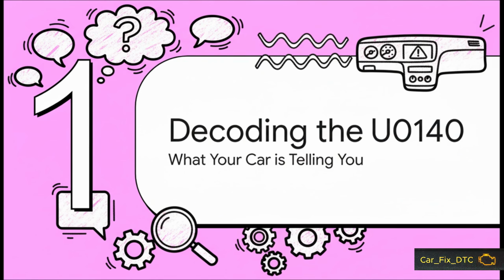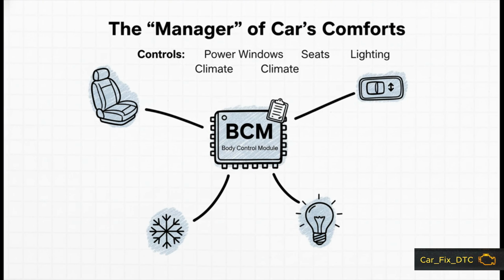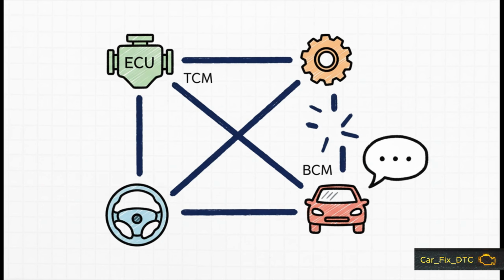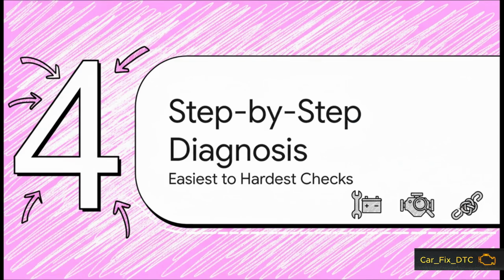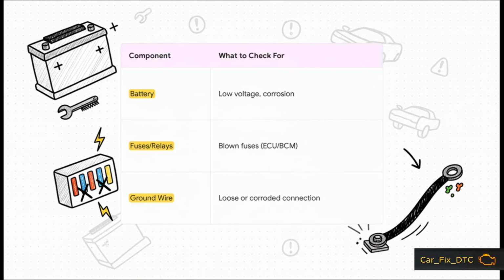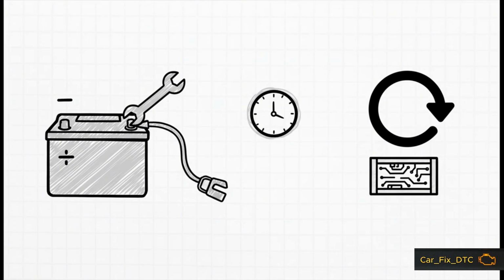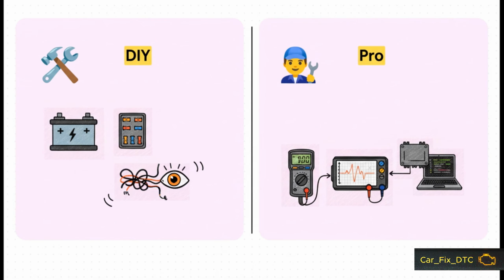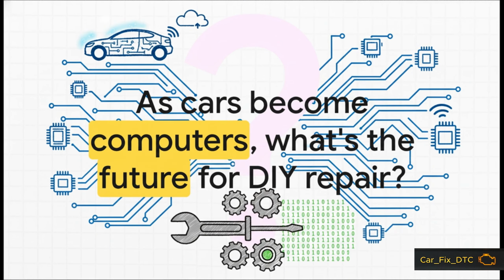U0140 Code Body Control Module Communication Loss